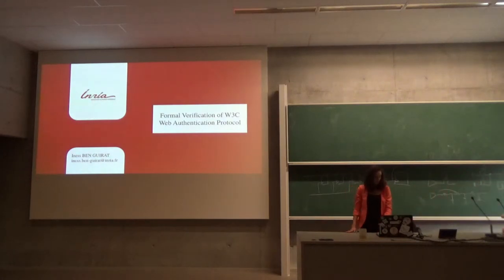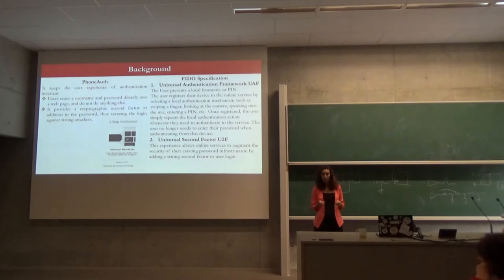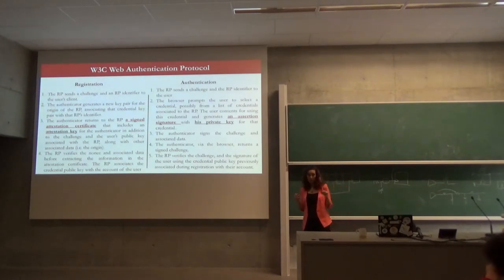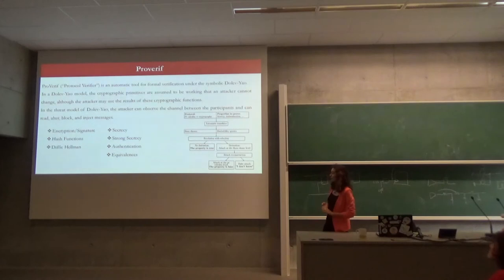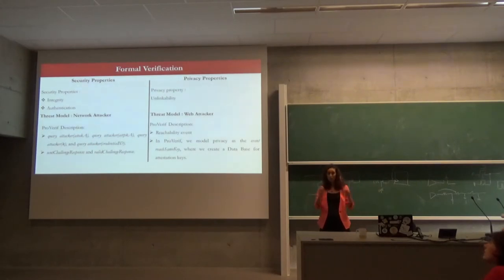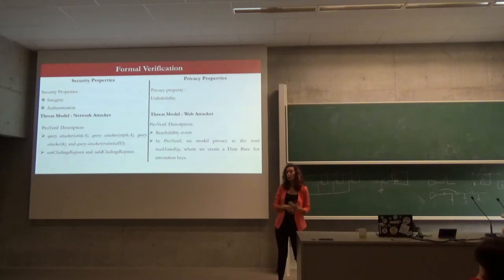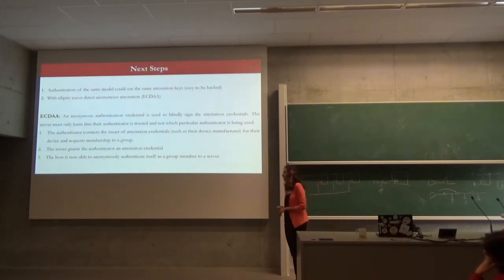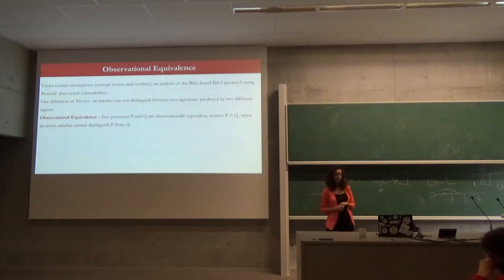COSIC seminar - Formal verification of the W3C Web Authentication Protocol (Iness Ben Guirat)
COSIC seminar – Formal verification of the W3C Web Authentication Protocol – Iness Ben Guirat (INRIA)

User Authentication has long been recognized as an outstanding problem and there has been a large array of previous research, ranging from password authenticated key exchange (PAKE) and smartcard-based solutions, but they have all failed to reach large market penetration due to patents and the inherent issues in deploying new technology to millions of users. As a result, large vendors such as Paypal and all major browser vendors (Google, Microsoft, Mozilla) have started to work on a new standard for authentication at the World Wide Web Consortium(W3C): W3C Web Authentication Protocol. However given that techniques such as Formal Verification have discovered critical flaws in protocols such as TLS 1.2 and are now being used to re-design protocols such as TLS 1.3, we demonstrate how formal verification can be used to analyze new protocols such as the W3C Web Authentication Protocol. We model the protocol and we show that the protocol itself is secure. However, we stretch the boundaries of formal verification by trying to verify the privacy properties of W3C Web Authentication.